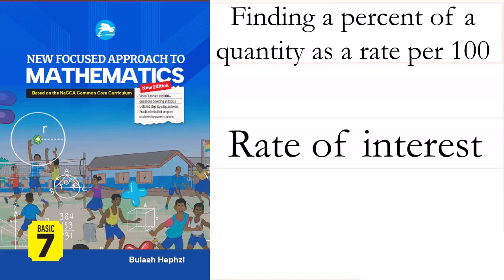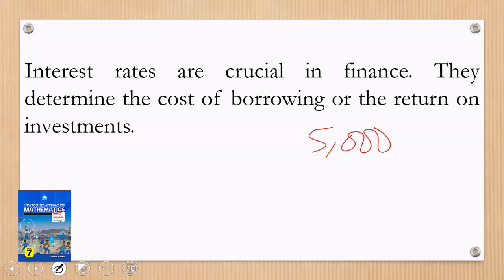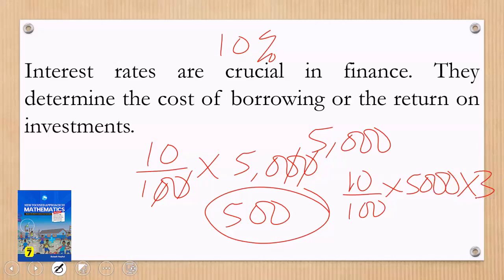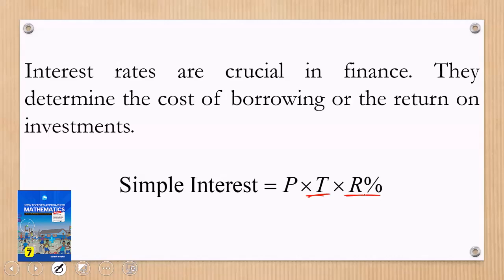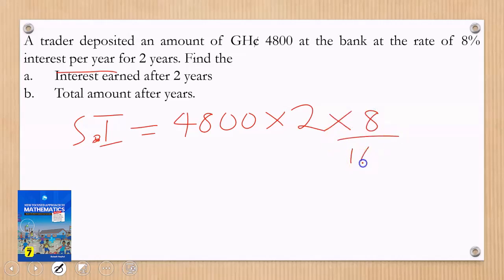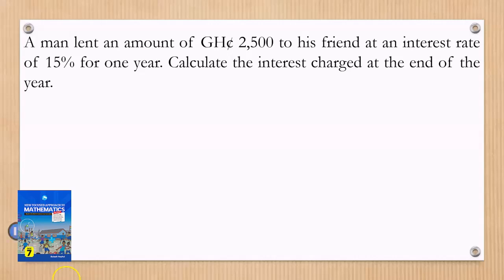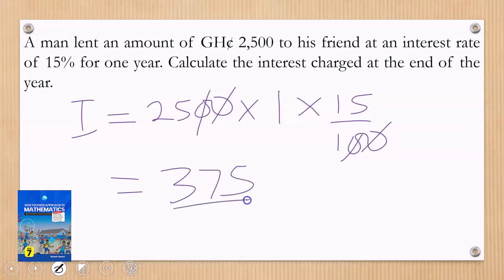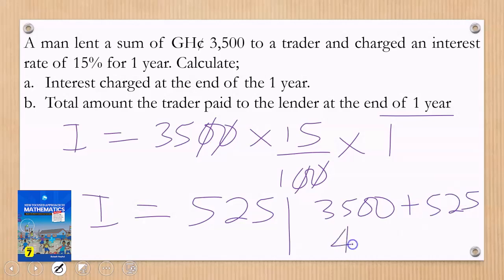Rate of Interest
Welcome to New focused Approach to Mathematics Basic 7 lessons. In this video, you'll master the skill of Rate of Interest with clarity and confidence. This is to help you the JHS learner prepare effectively for your exams. Whether you're a JHS student, teacher, or parent, this step-by-step explanation will boost your confidence and improve your performance in Mathematics.